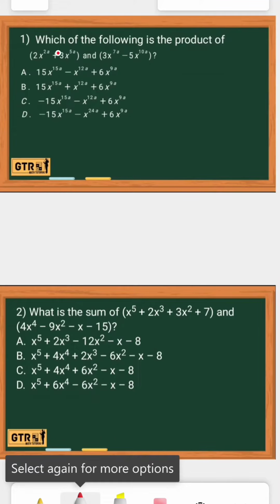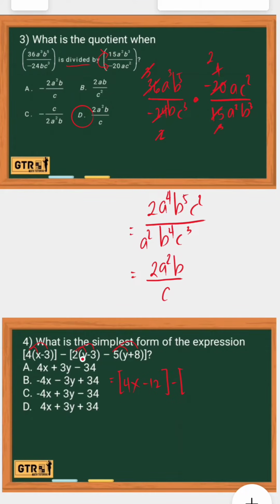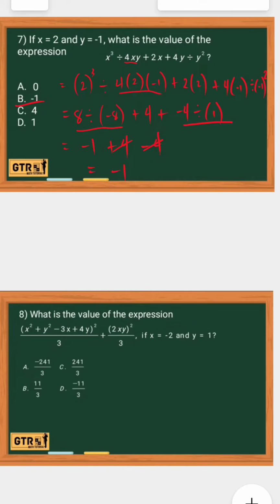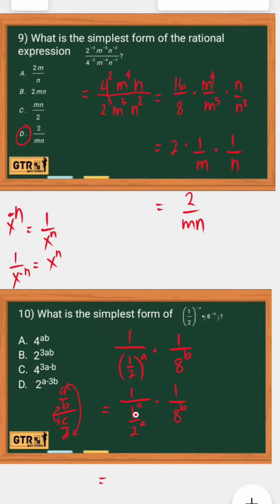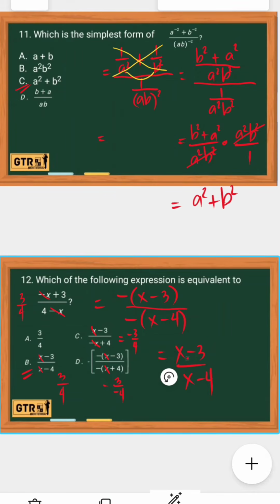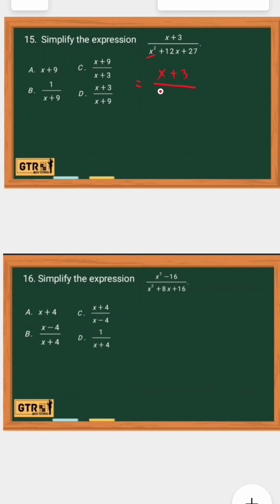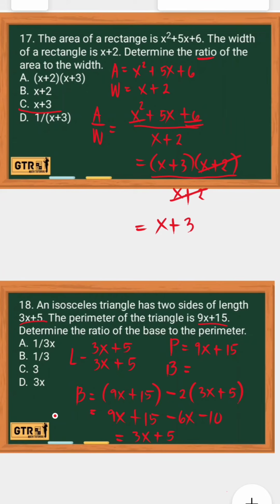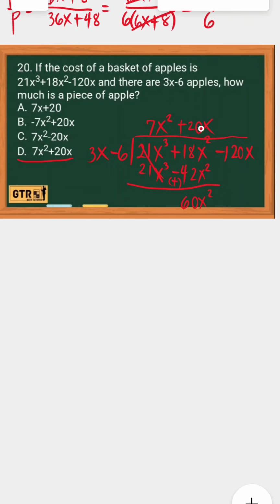LET Reviewer for Math Majorship - Basic Algebra | Arjay Enseñado